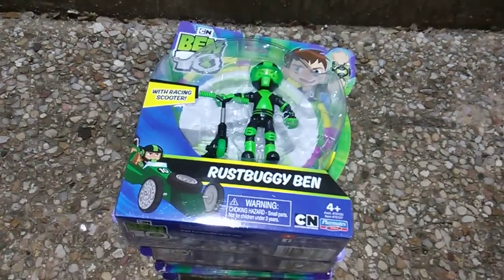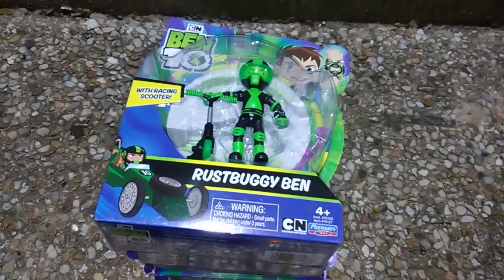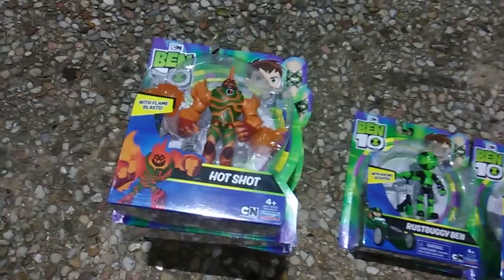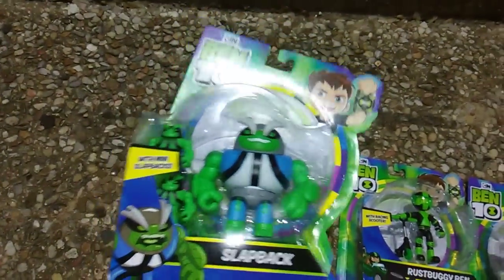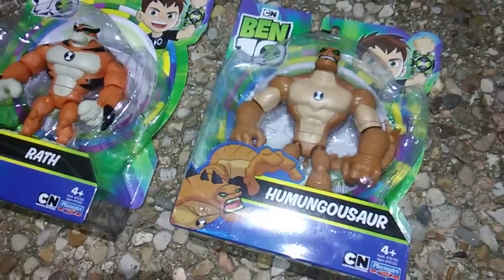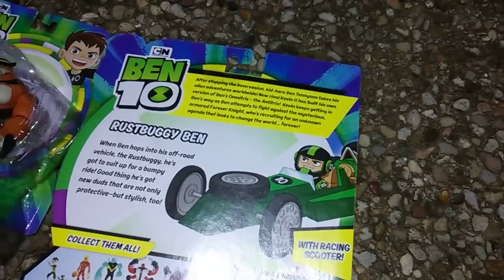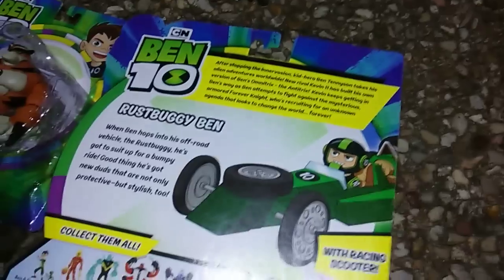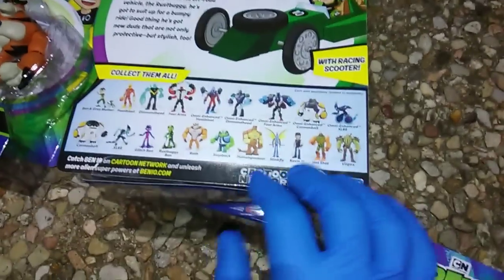Ben 10 Tuesday! NEW 2019 TOYS! ALL 6 Action Figures! Hot Shot, Slapback, Rath, Humongousaur + MORE!